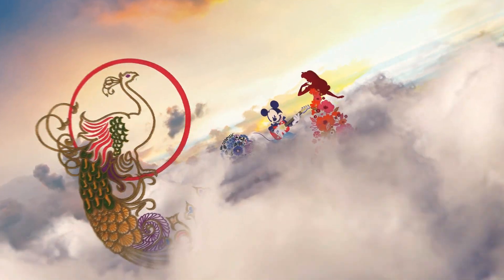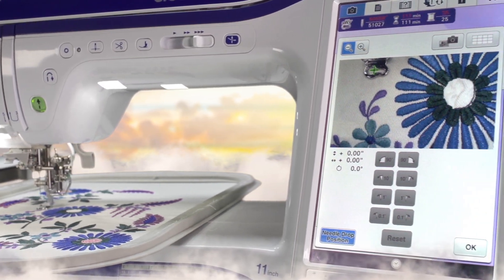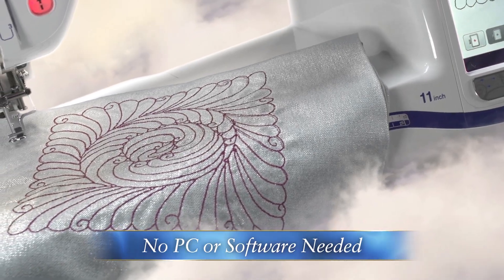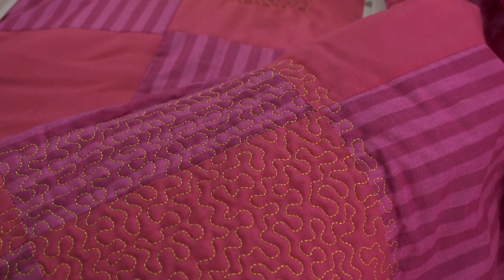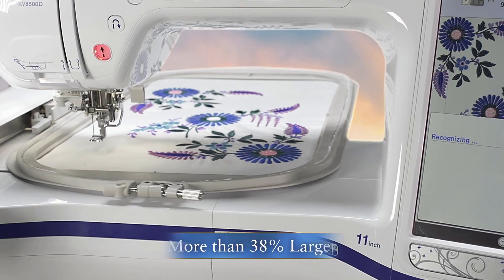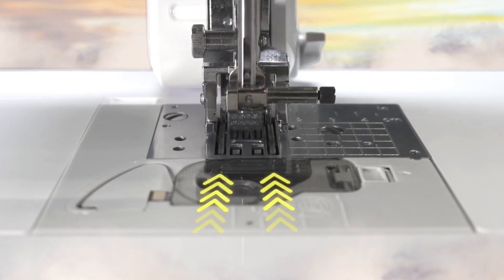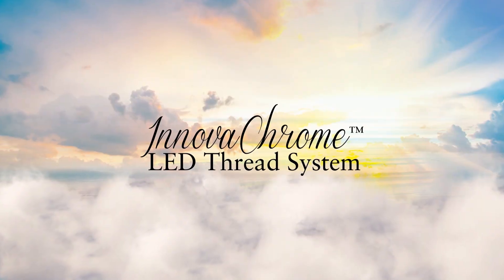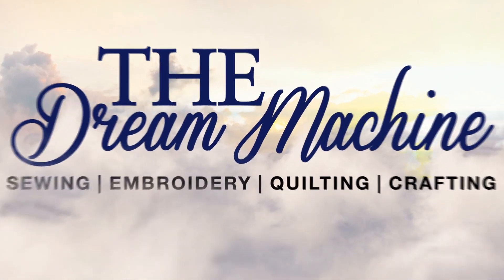THE Brother Dream Machine | Overview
Experience the top-of-the-line Sewing, Embroidery, Quilting and Crafting innovation from Brother with industry-first features and incredible advanced capabilities. You dreamed it. Brother built it.